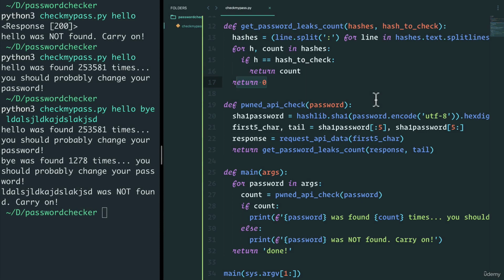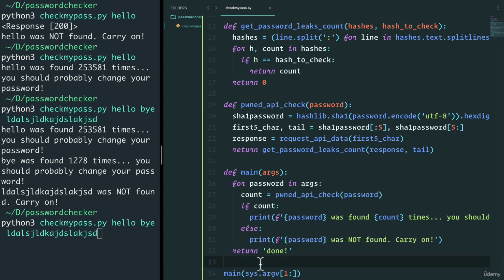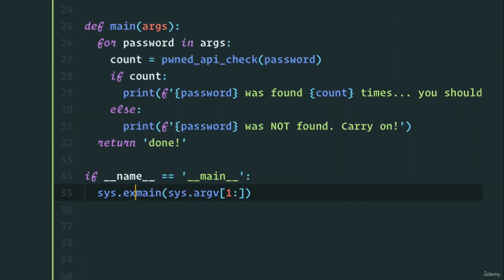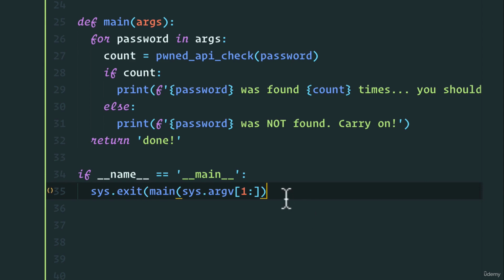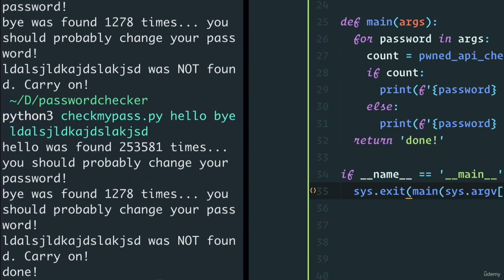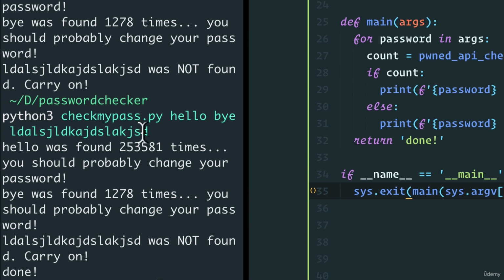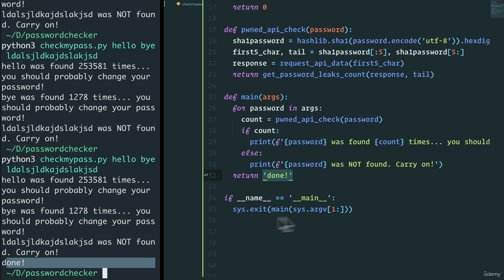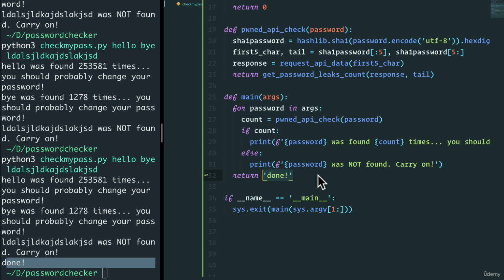Password Checker 4 - Python Full Course for Beginners 2023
python telusko
python basics
python apni kaksha